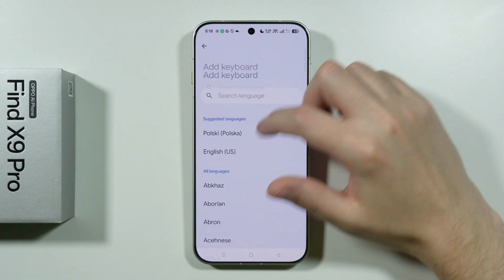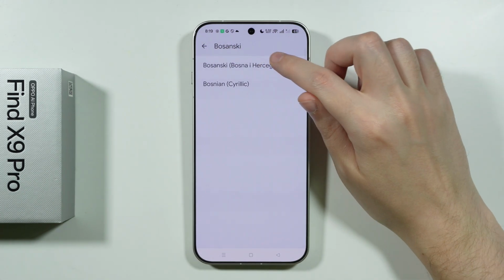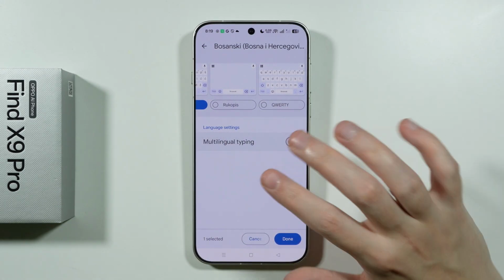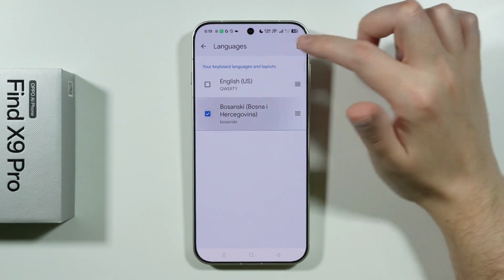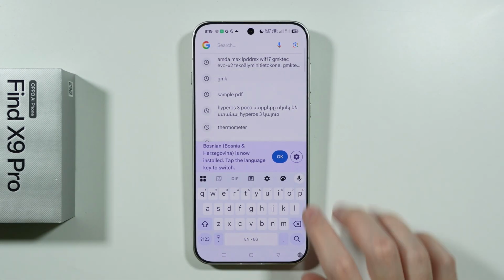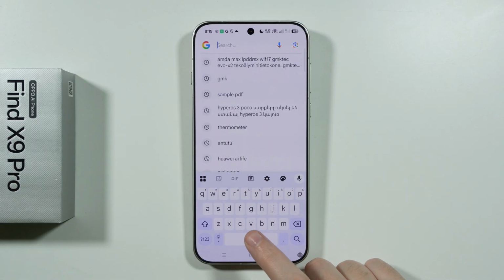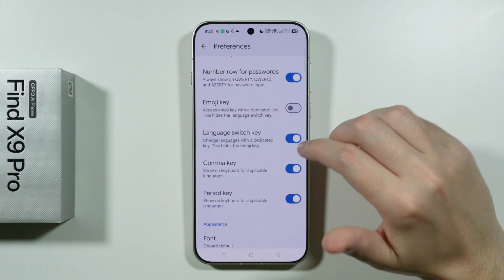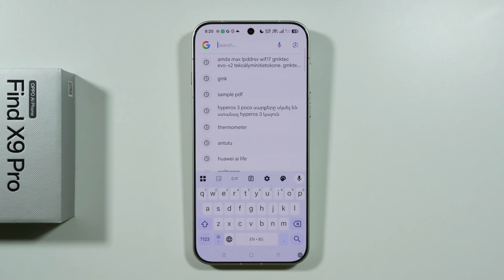OPPO Find X9 Pro: How to Add/Change Keyboard Language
In this video, I'll show you how to add or change the keyboard language on your OPPO Find X9 Pro effortlessly. This simple adjustment allows you to type in your preferred language, enhancing your communication experience. Follow along with this quick tutorial to ensure your keyboard is set up just the way you like it.